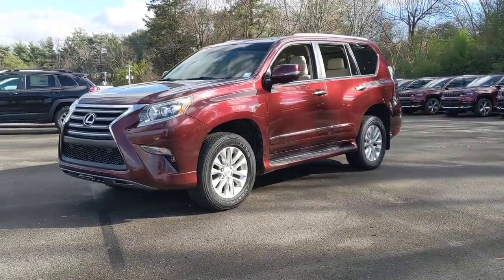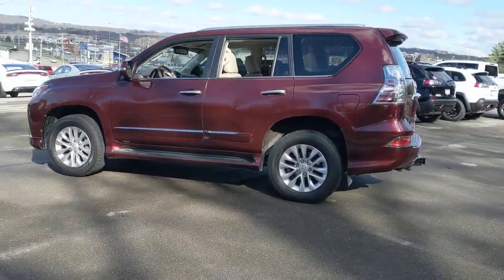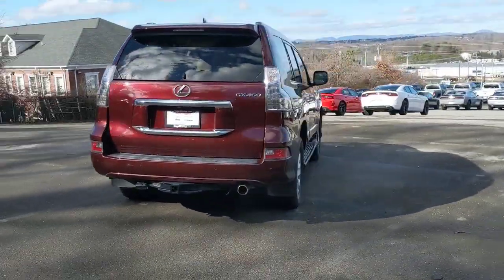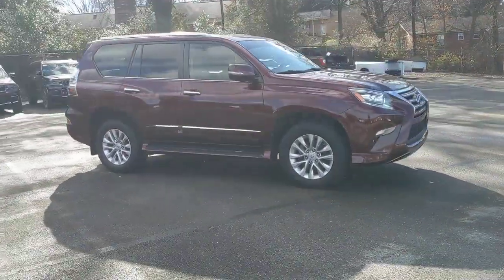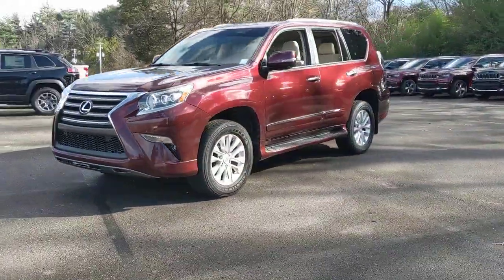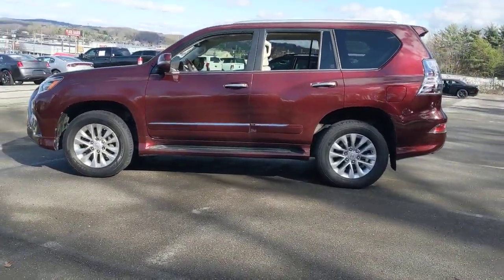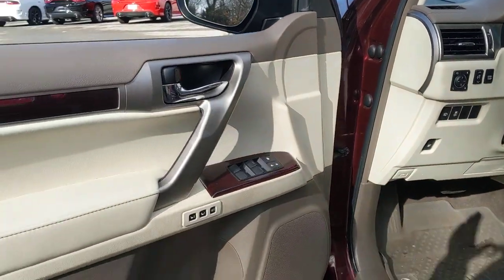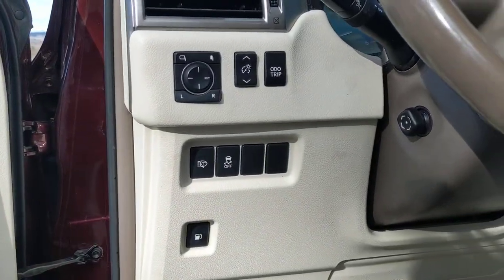2017 Lexus GX Knoxville, Farragut, Oak Ridge, Maryville, Gatlinburg, TN H5155541A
Black Used 2017 Lexus GX GX 460 Premium 4WD available in Knoxville, Tennessee at Jim Cogdill CDJR. Servicing the Farragut, Oak Ridge, Maryville, Gatlinburg, TN area.
2017 Lexus GX GX 460 Premium 4WD - Stock#: H5155541A

Heated Seats Third Row Seat Nav System Moonroof Back-Up Camera 4x4 Aluminum Wheels Quad Bucket Seats MAHOGANY WOOD & LEATHER TRIMMED STEER... PREMIUM PACKAGE W/CAPTAINS CHAIRS TOW HITCH RECEIVER & BALL MOUNT Hitch KEY FEATURES INCLUDE: Third Row Seat Navigation Sunroof 4x4 Back-Up Camera Lexus GX 460 Premium with CLARET MICA exterior and ECRU interior features a 8 Cylinder Engine with 301 HP at 5500 RPM*. OPTION PACKAGES: PREMIUM PACKAGE W/CAPTAINS CHAIRS Ventilated Front Seats Windshield Deicer LED Front Fog & Driving Lamp Dual Front & Rear Auto Air Conditioner 2nd Row Captains Chairs Front & Rear Heated Seats Lexus Enform Destinations Destination Assist and eDestination Lexus Insider Lexus Enform application suite w/destination search Yelp iHeartRadio Facebook Places MovieTickets.com OpenTable Pandora Slacker stocks fuel prices and sports Rain Sensing Intermittent Wipers BLIND SPOT MONITOR W/REAR CROSS TRAFFIC ALERT Auto-Dimming & Power-Folding Exterior Mirrors including mirror indicator TOW HITCH RECEIVER & BALL MOUNT MAHOGANY WOOD & LEATHER TRIMMED STEERING WHEEL. EXPERTS ARE SAYING: A traditional midsize luxury SUV with three rows of seating the 2017 Lexus GX 460 is one of just a few off-road-capable vehicles in its segment. Youll like the way it can navigate tough off-road routes and yet coddle its occupants on pavement. -Edmunds.com. Price does not include licensing costs registration fees taxes and dealer doc fee of $699 which are to be paid by the consumer.